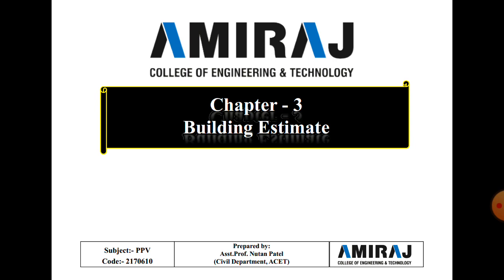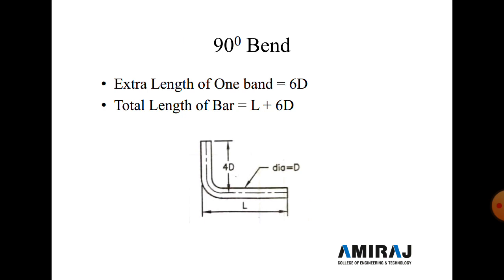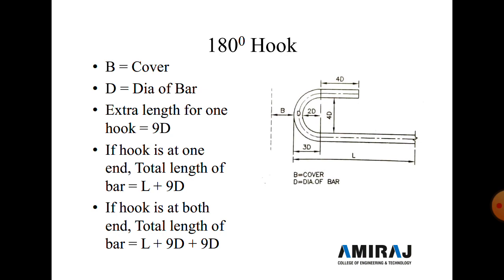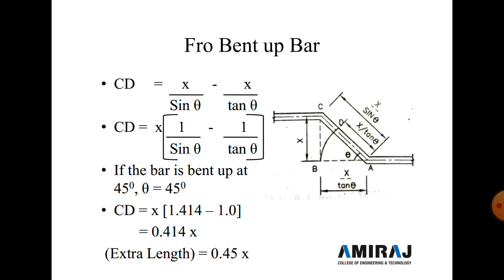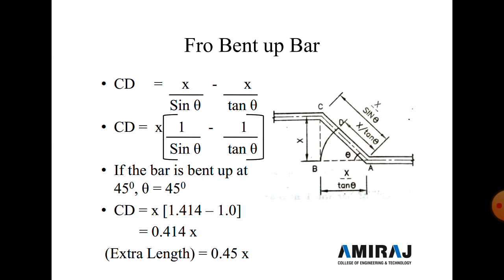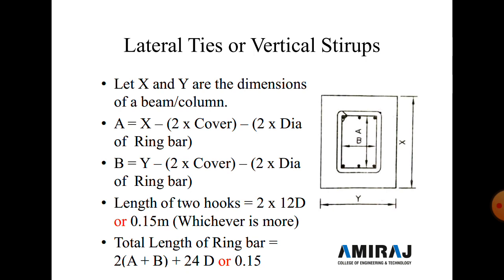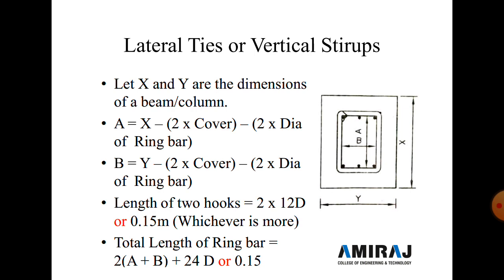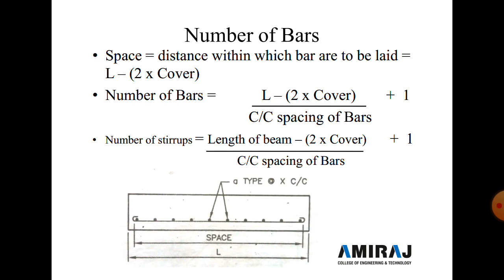3170615_EEEC_Chapter 2 _Estimation_Lecture 13